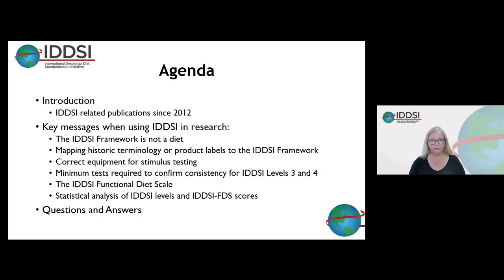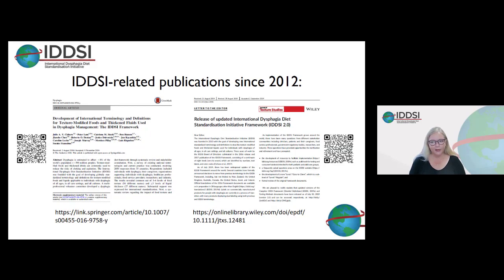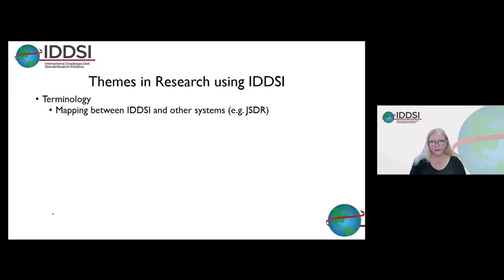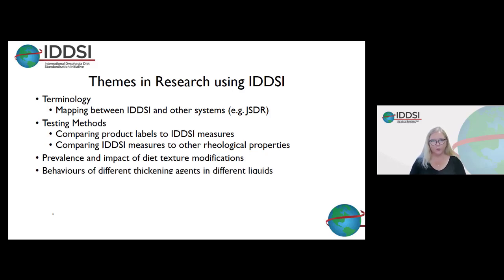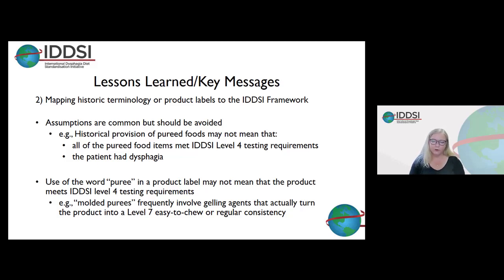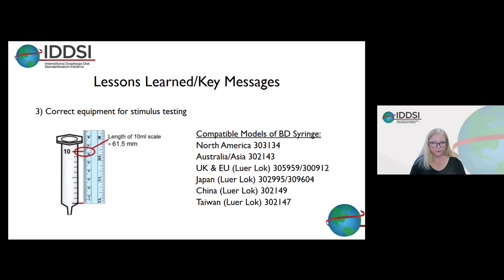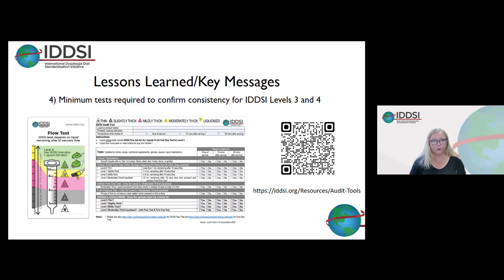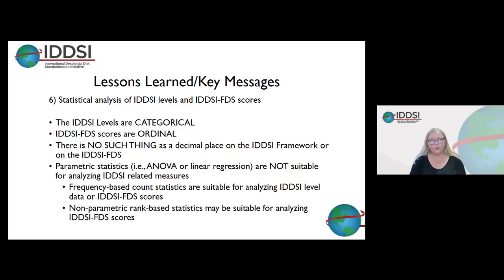How to Use IDDSI in Research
Presenters: Dr. Catriona Steele, Peter Lam

Original Broadcast date: October 19, 2021

In the 5 years since the initial publication of the IDDSI Framework, there has been a huge explosion of research regarding diet texture modification and terminology, with more than 230 citations of the original paper. Over this time frame, a number of issues regarding use of the IDDSI Framework in research studies have come to light, which researchers need to be aware of.  These include the practice of mapping historic terminology to the IDDSI Framework, use of correct equipment for stimulus testing, clarifications regarding the minimal tests required to confirm consistency for IDDSI Levels 3 and 4 (moderately thick/liquidised and extremely thick/pureed), recognition that the IDDSI Framework is a system of descriptive terminology and definitions rather than a diet, availability of the IDDSI Functional Diet Scale, and appropriate statistical handling of IDDSI levels and IDDSI-FDS scores in analysis.  In this webinar, Professor Steele, who has been the research lead on the IDDSI Board of Directors, will review these issues and point to gaps in our knowledge that represent exciting opportunities for future research. Ample time will be left for interaction, questions and discussion with the audience.

Please note: Watching recordings of past webinars on YouTube will not generate a Certificate of Attendance.  The materials/speakers within the above recording may note Certificates of Attendance can be manually generated, but with IDDSI's adoption of GoToWebinar, all individuals who wish to receive a Certificate of Attendance, must now attend a webinar live. The IDDSI Office is no longer able to generate a Certificate of Attendance.